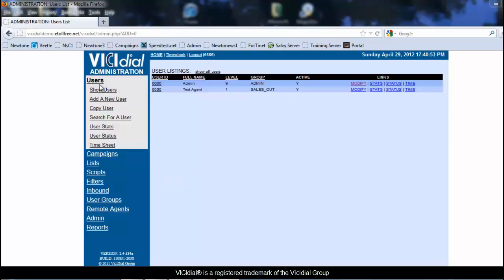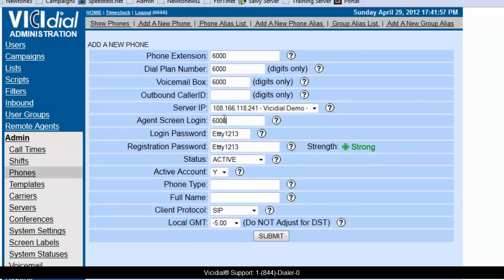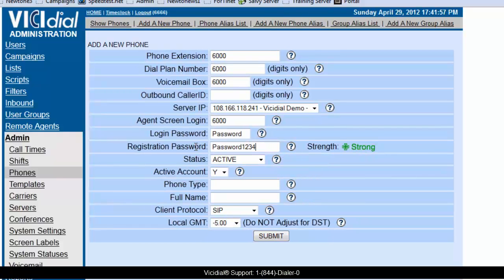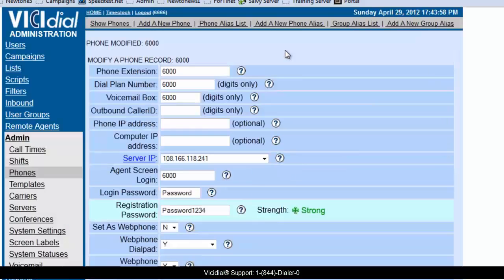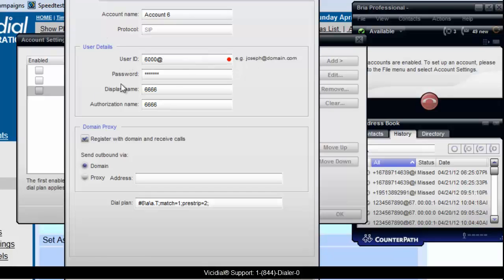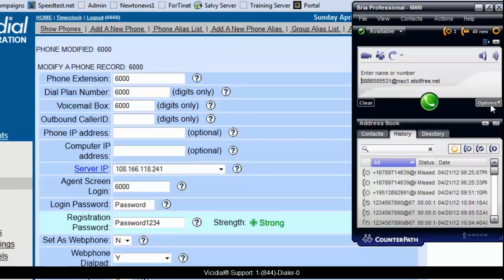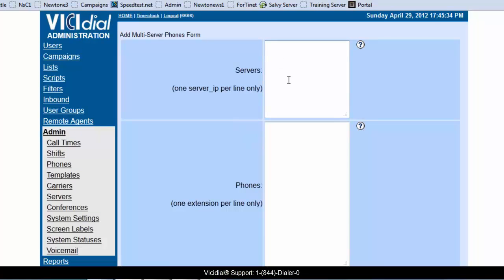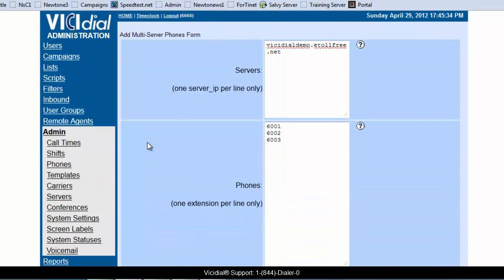How to setup Phone in Vicidial